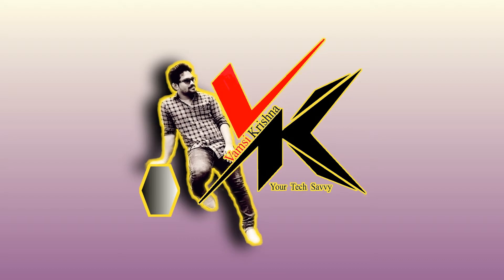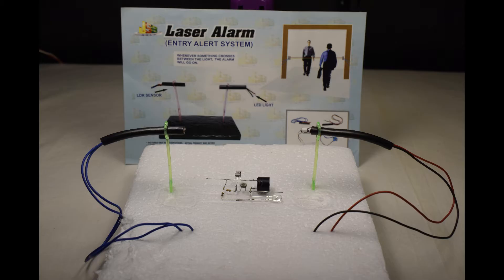DIY Laser light security||How to make a LASER SECURITY ALARM project?||ANTI THEFT ALARM project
How to make a laser security or anti theft alarm project?

Components used:

1)   LDR  --1
2)   LED BULB --1
3)   BC 548 TRANSISTOR --1
4)   RESISTORS 10K --1
                          100E -- 1
5)   9V BATTERY --1
6)   BATTERY CONNECTOR -- 1
7)   12V BUZZER -- 1
8)   HALLOW STRAWS -- 2
9)   PLASTIC HOLDERS FOR SUPPORT -- 2
10) CONNECTING WIRES